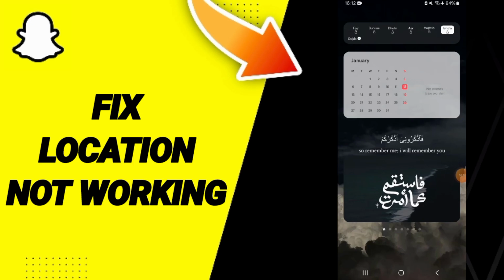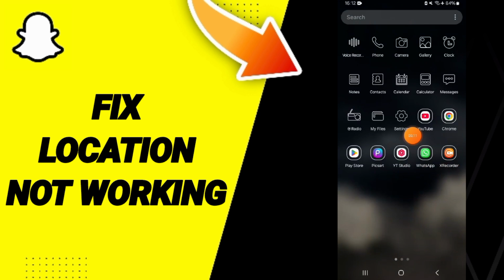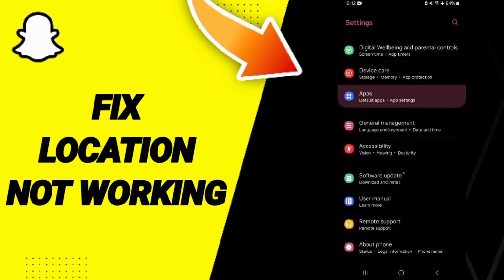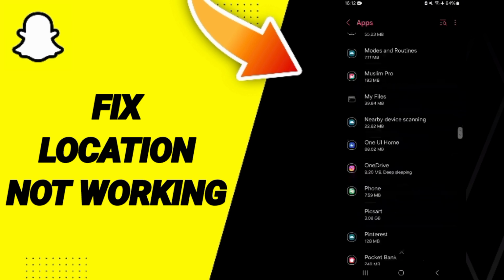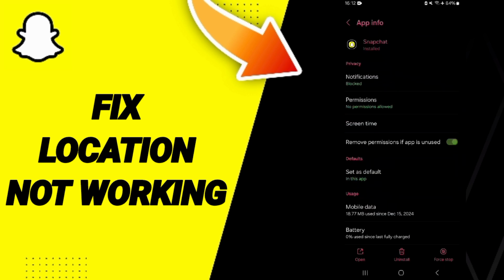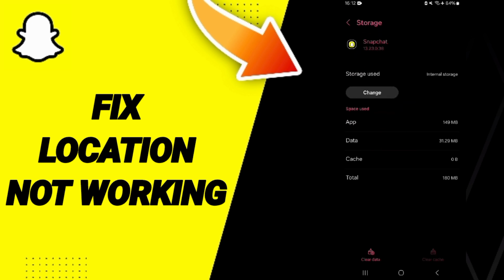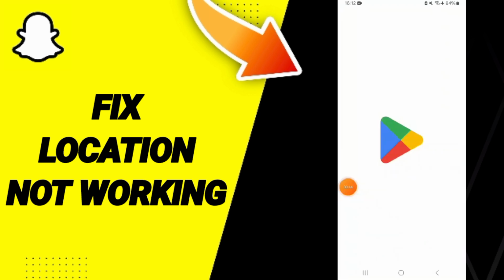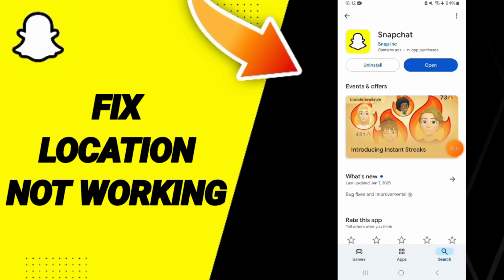How To Fix Location Not Working On SnapChat App 2025